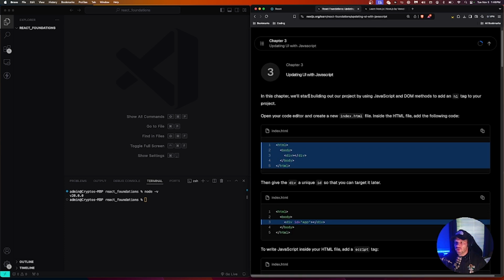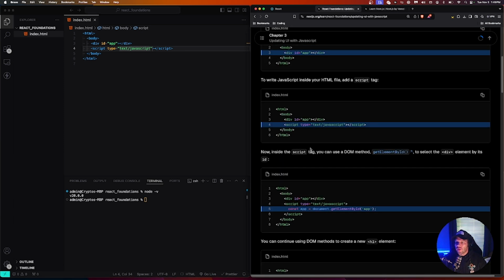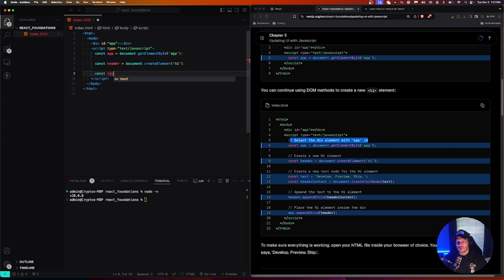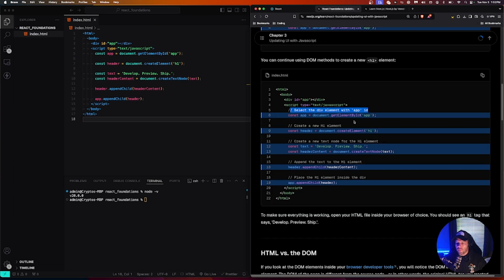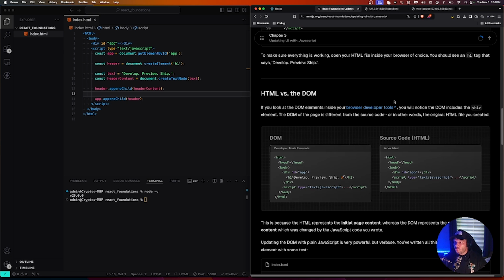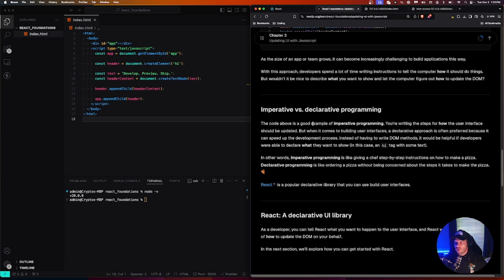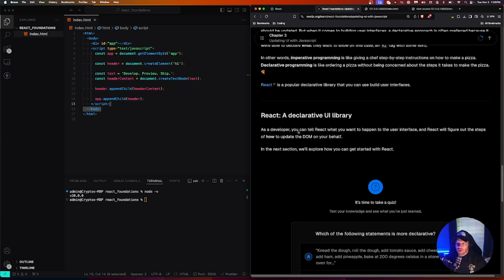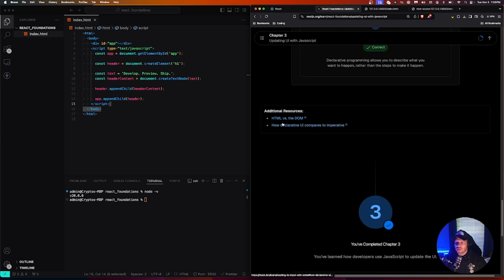React Foundations - Chapter 3: Updating UI with JavaScript